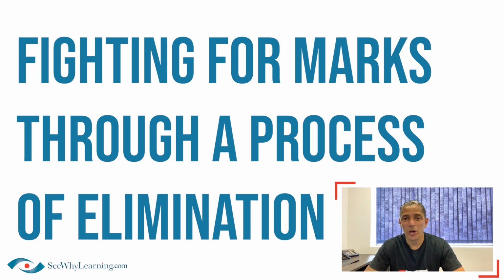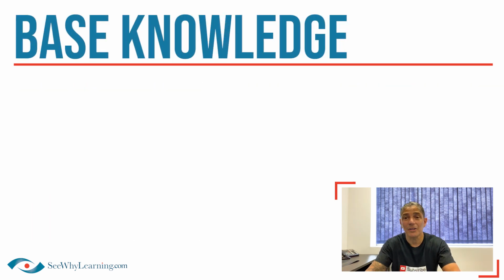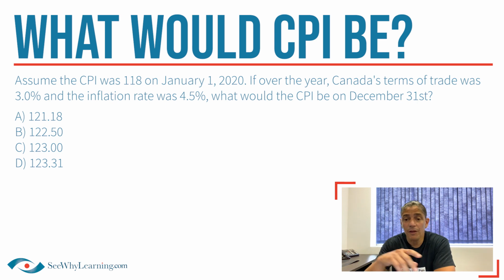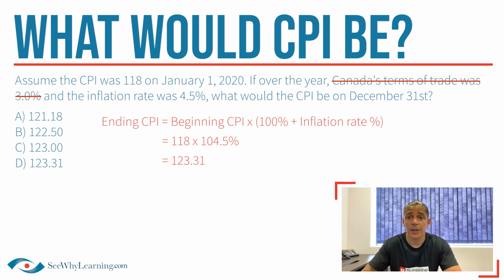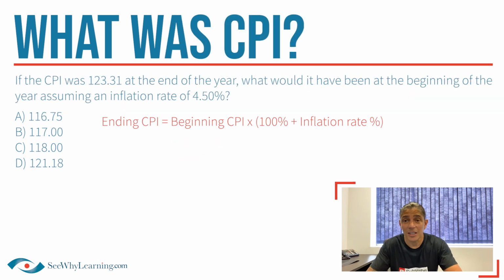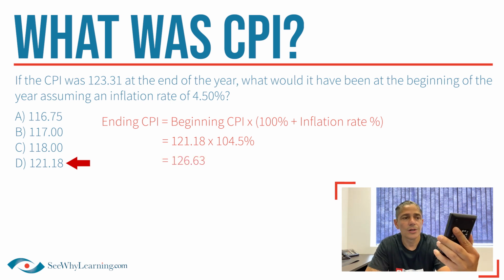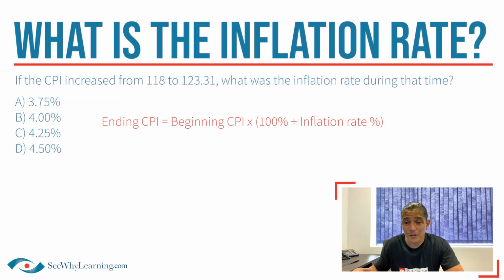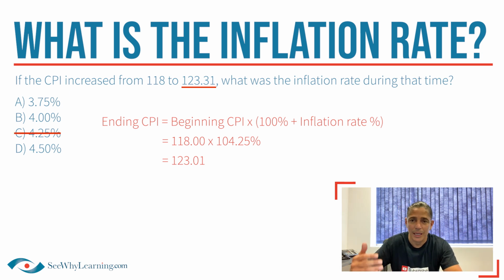How to Score HIGHER on Your Exam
Are you writing a securities exam ? Perhaps you're scheduled to write the Canadian Securities Course® (CSC®) exam? Or maybe even the Investment Funds in Canada Course® (IFC®)? Watch this video to learn an easy strategy that could score you more marks on your exam.